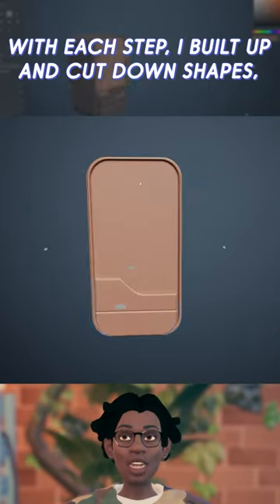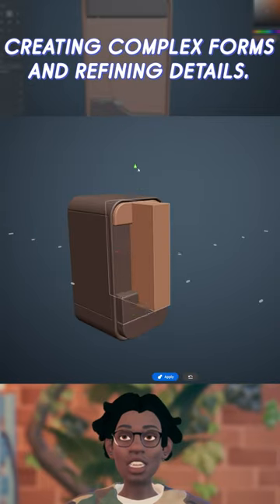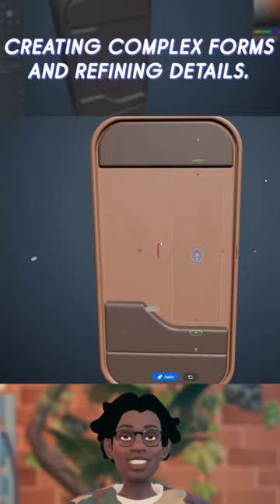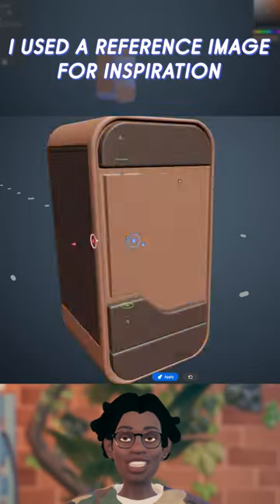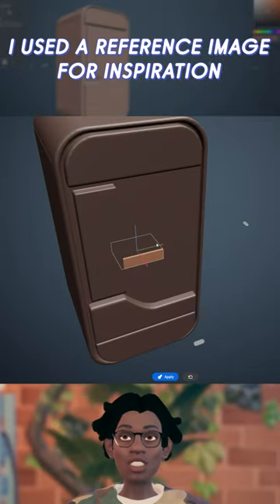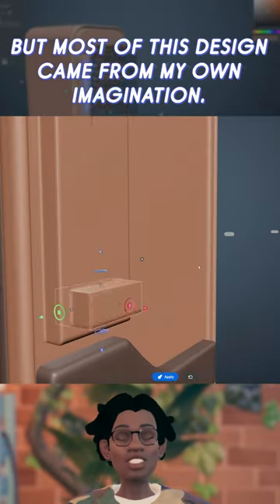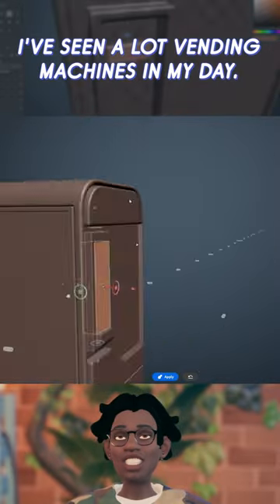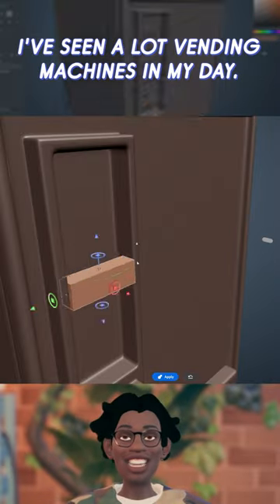Building an Interactive Vending Machine with 3D and AR apps | Adobe Creative Cloud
Select option 3-D with creator Poor Marty (poormarty on Instagram) in this three-part series. Find out more about Adobe's 3D and AR apps